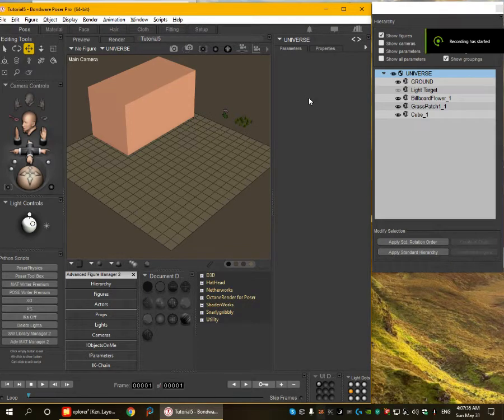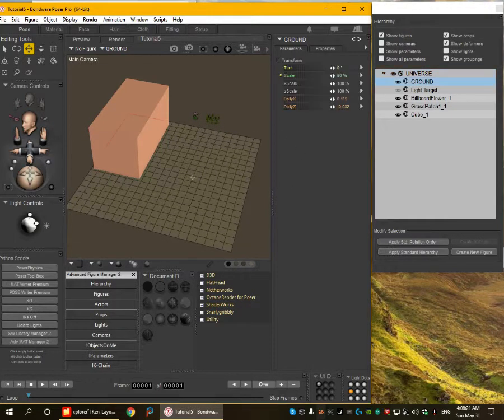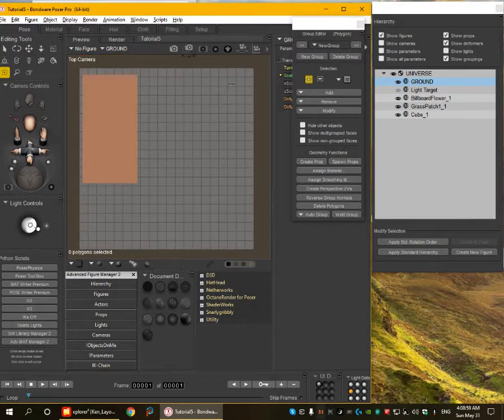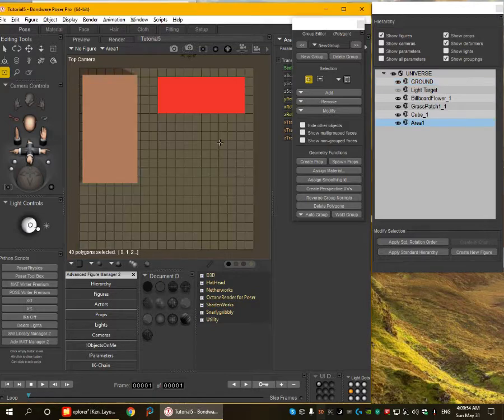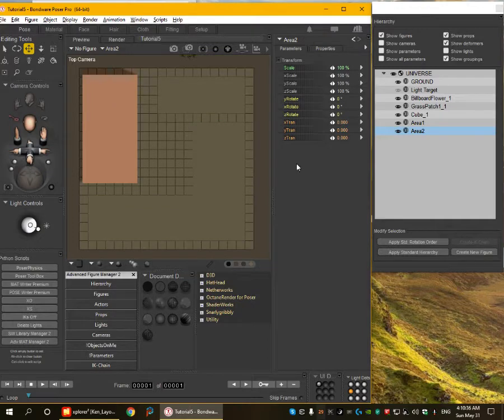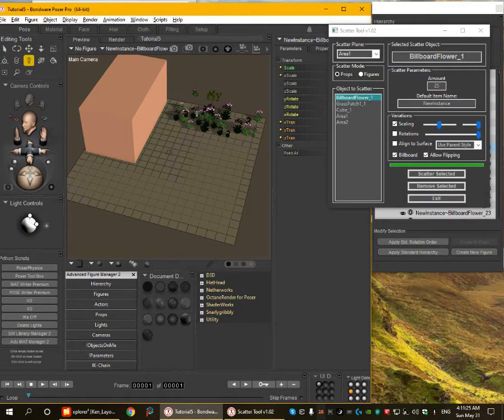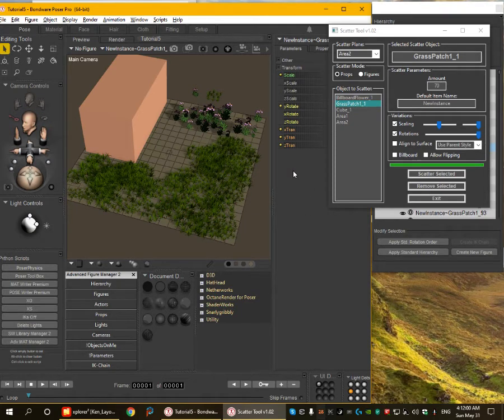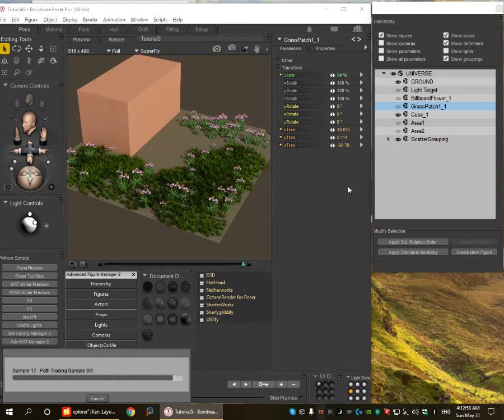Poser Tutorial 5 - Precise Scatter Placement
In this Poser video tutorial, I demonstrate how to place scattered objects exactly where you want them to be using the Grouping Tool and the Scatter Tool. It's quick and easy in only 5 minutes.